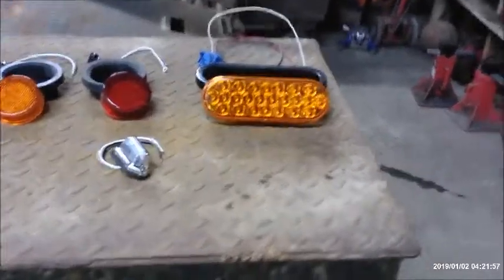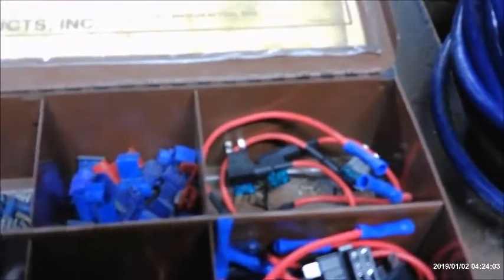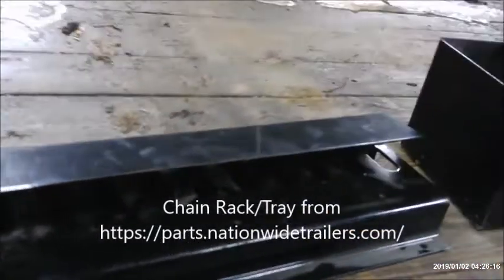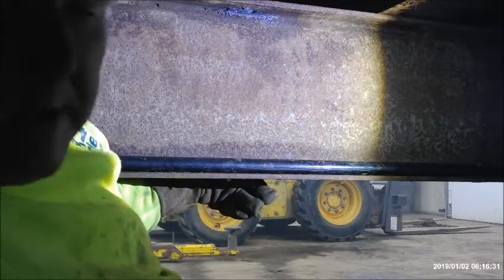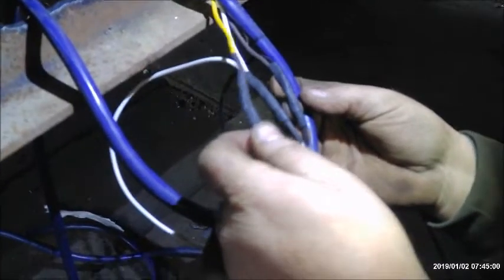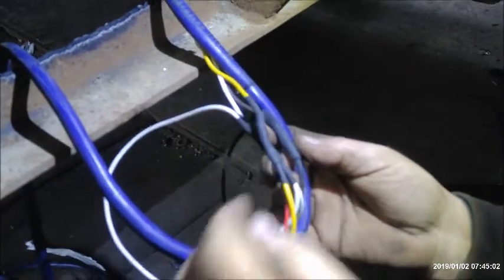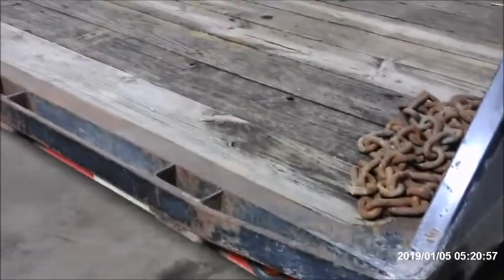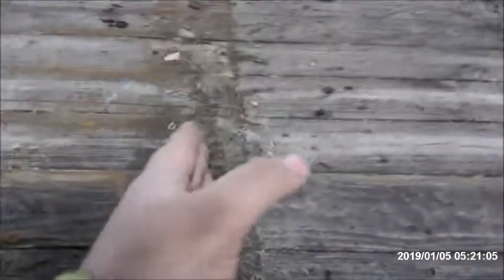Gooseneck Deck Over Rewire Part 2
Tony and I Rewire my Gooseneck Deck Over Trailer